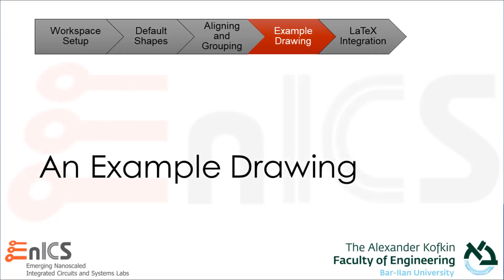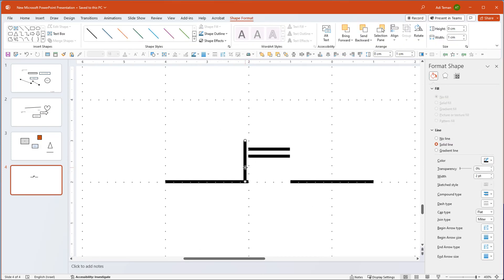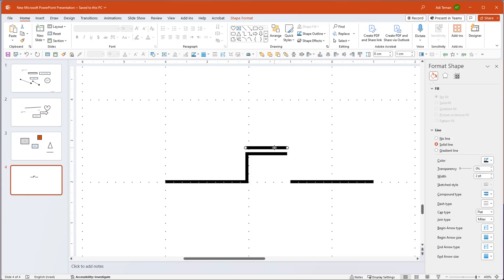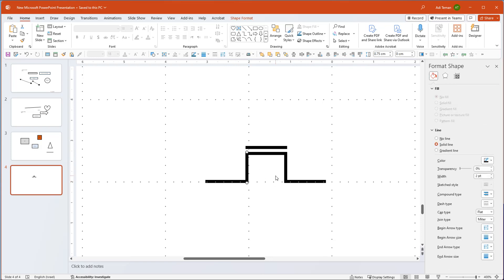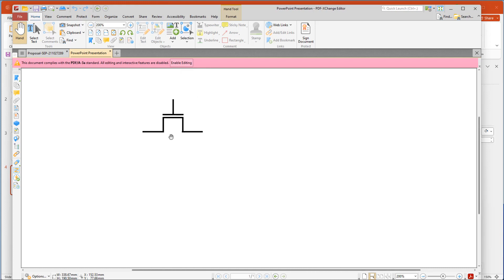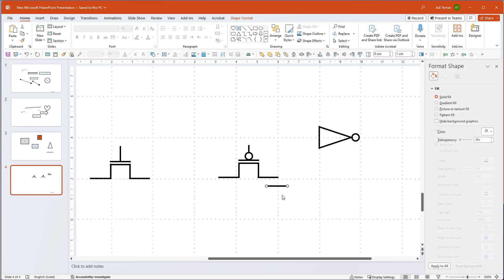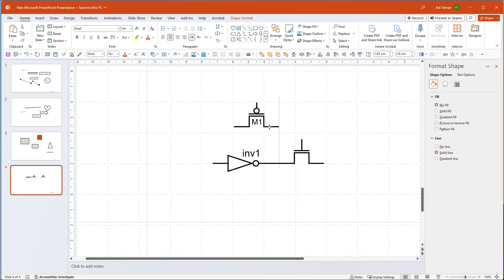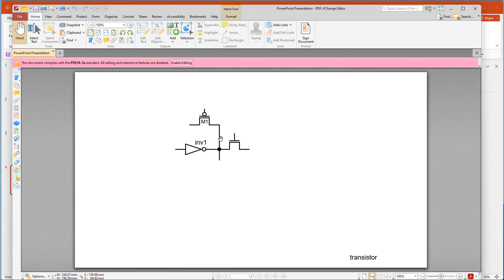Making Article-Quality Figures with PowerPoint - part 4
Are you an academic and need to make some beautiful figures for your upcoming paper or thesis? Have you seen some of my slides and wanted to know how I make my figures? Well, I've decided to share my secrets with you, and the truth is that the secret is good old Microsoft PowerPoint.

For several years now, PowerPoint is my go-to tool for drawing high-quality figures. It's just so much easier to use than anything else, easy to share, to maintain, and is perfect for integrating into my slide decks. So I have left Visio, Illustrator, InkScape and the likes behind, and I primarily just use PowerPoint.

In this tutorial, I will show you how I set up my workspace, set my default shapes and lines, make sure my figures are well-aligned, and finally, go over my methodology of how to organize my figures for integration into LaTeX (Overleaf) projects.

The five parts of this tutorial are:
Part 1: Motivation and Workspace Setup
Part 2: Setting default shapes, lines and text boxes
Part 3: Unleashing the power of alignment and grouping
Part 4: Building a simple example and exporting it for article integration
Part 5: Including your figure in Overleaf, cropping it to the right size, and keeping everything in order

This tutorial is given by Prof. Adam Teman of the EnICS Labs Impact Center at Bar-Ilan University, based entirely on personal experience.

You can access all my lectures and download my slides on the EnICS Labs website at: